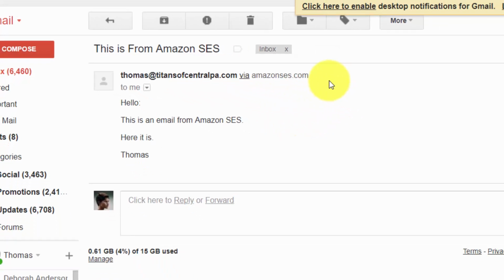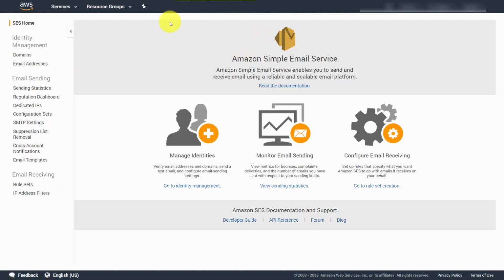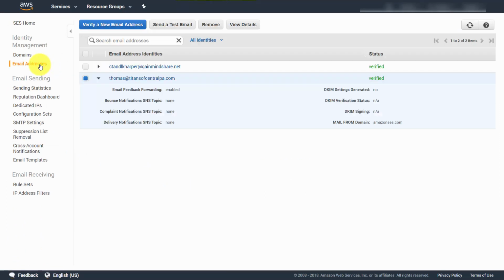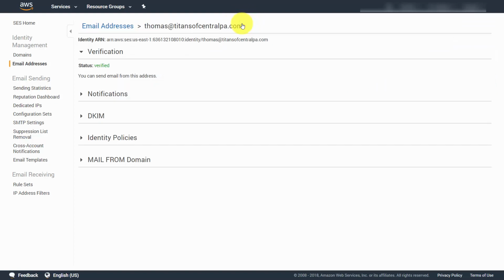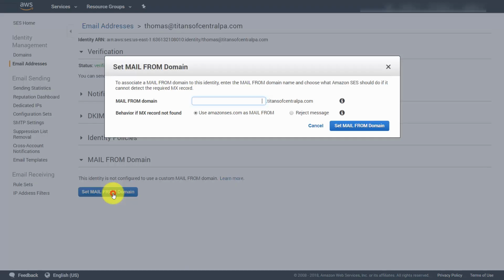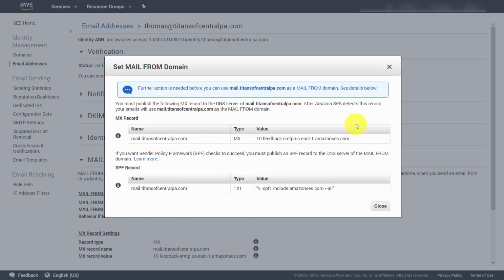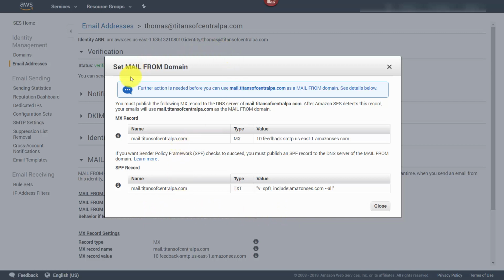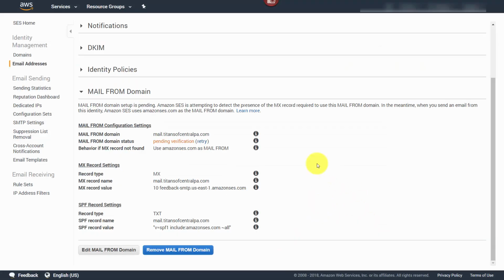8 From E Mail and Authentication Free Scale Your Email Marketing With Amazon SES Training Course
From E Mail and Authentication Free Scale Your Email Marketing With Amazon SES Training Course